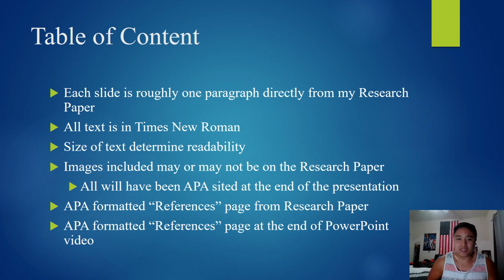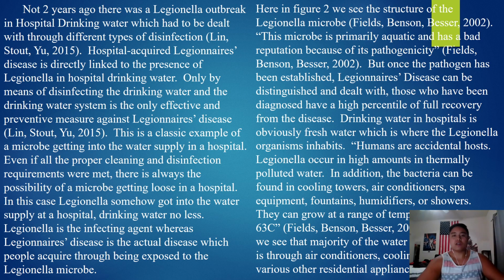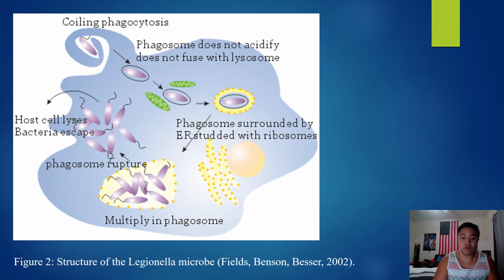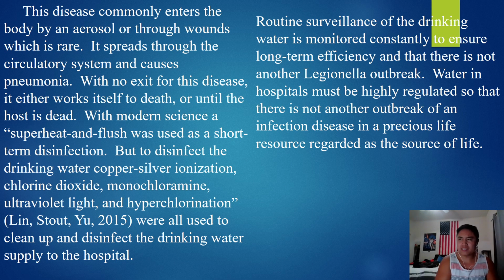ABE 170A1 Research Paper Video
Christopher Montero
Dr. Stephen Poe
ABE 170A1

pre-nursing major